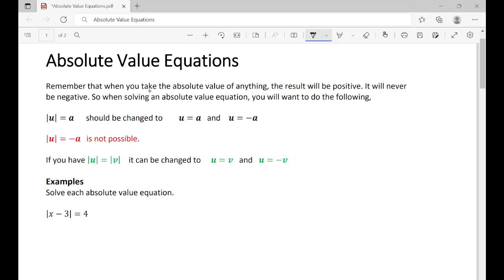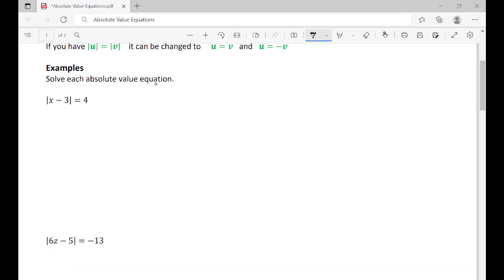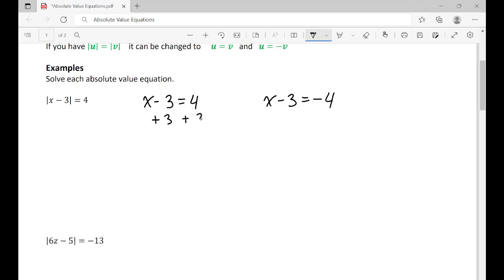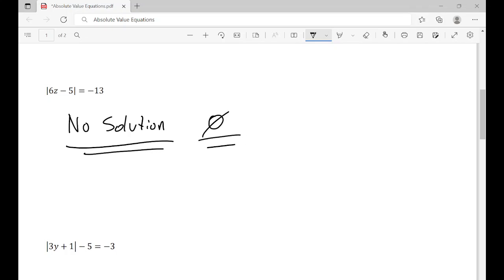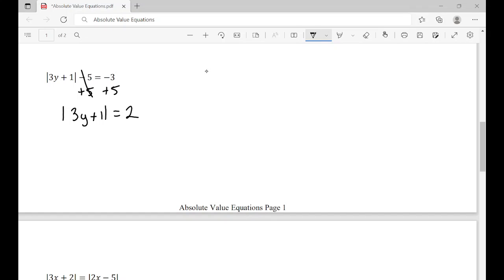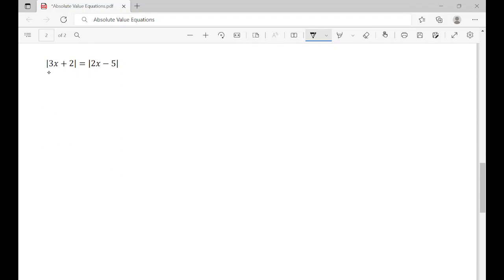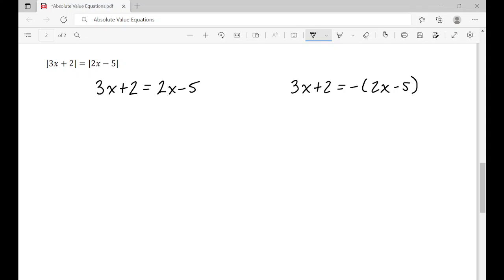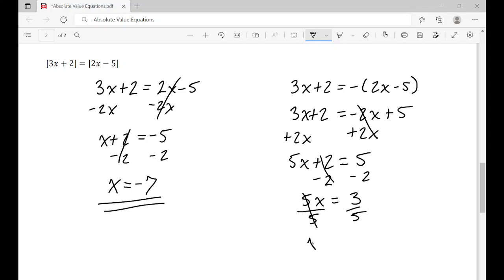Absolute Value Equations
A couple of examples showing how to solve absolute value equations.